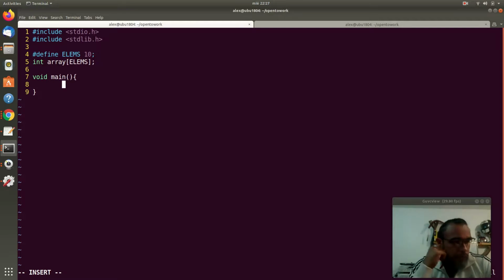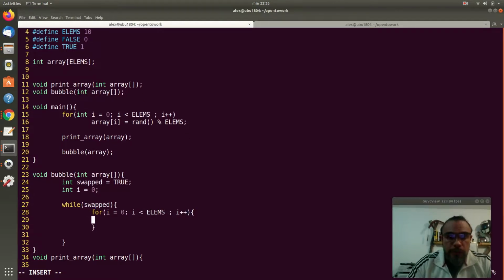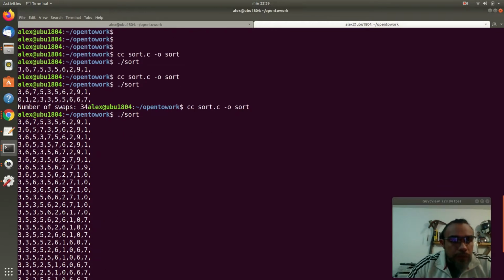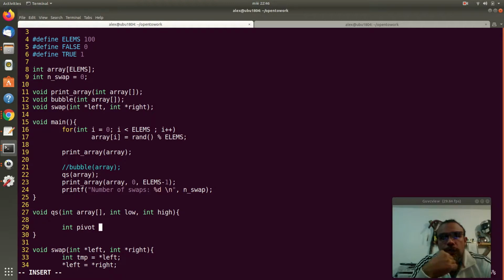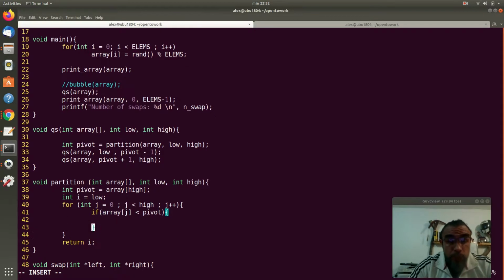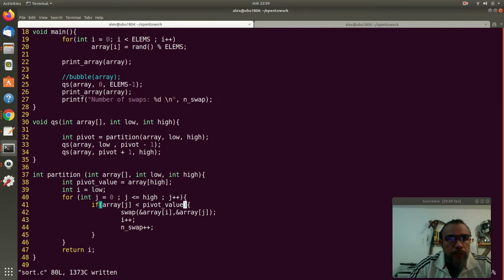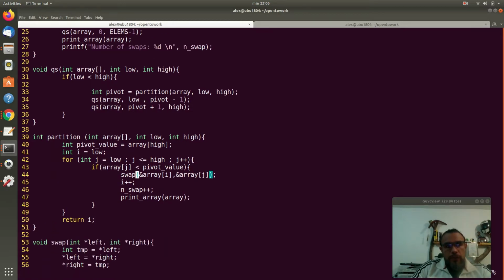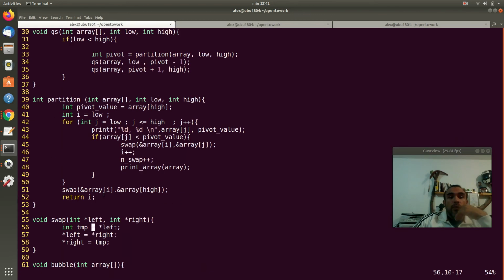OpenToWork BubbleSort && QuickSort Alex Gonzalez